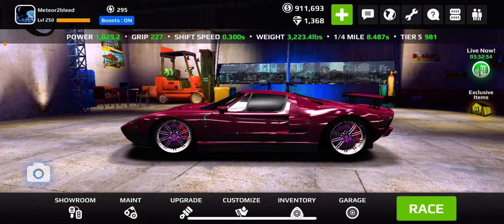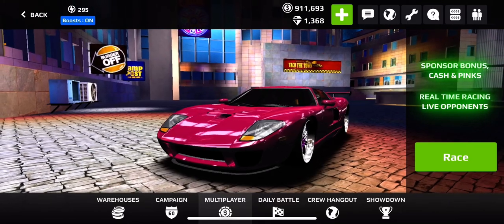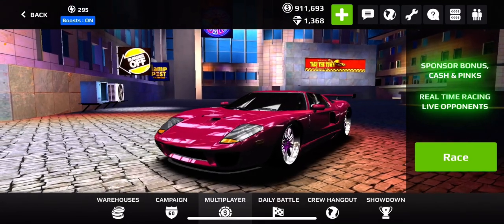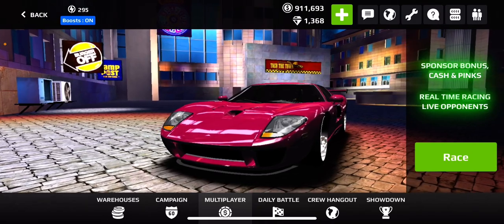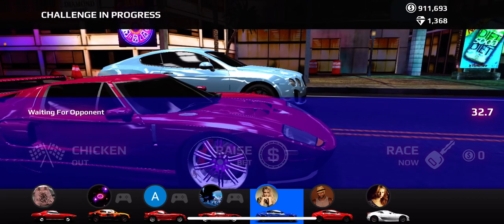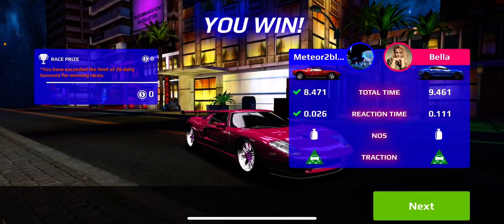Rush racing 2 Ford gt 981 8.4 no rev tune